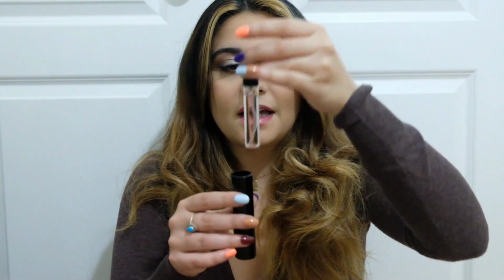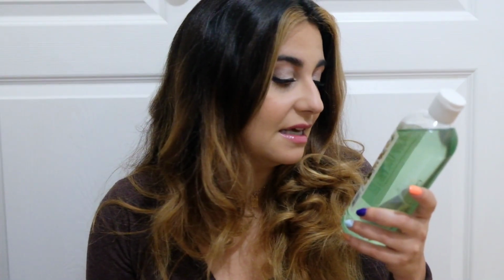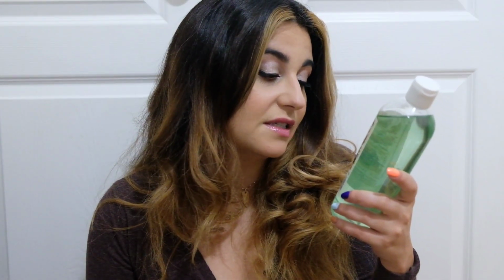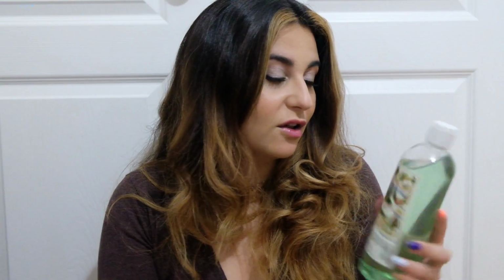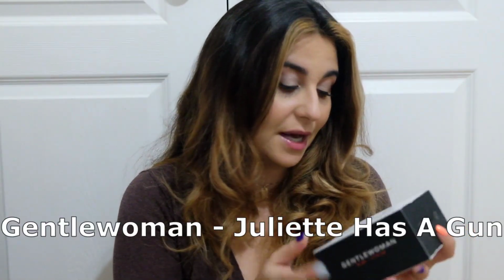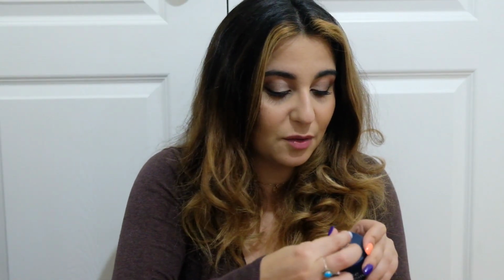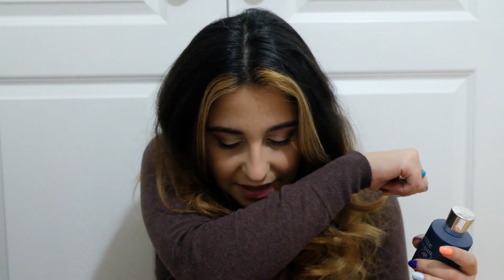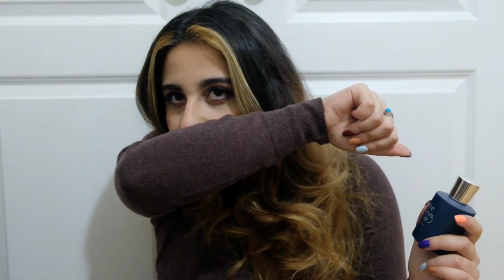WEEKLY FRAGRANCE HAUL | Finally trying Oud Ispahan, Love Don't Be Shy & More!!!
Fragrances Mentioned
- Oud Ispahan by Dior
- Love Don't Be Shy by Kilian
- Florida Water
- Gentlewoman by Juliette Has A Gun
- Lipstick On by MMM

All items were either purchased by me or were personal gifts unless stated otherwise. Some links might be affiliate links and if you choose to use them, I would receive some form of discount which would be used only for fragrances to review on this channel.